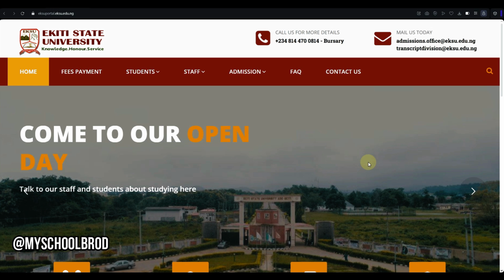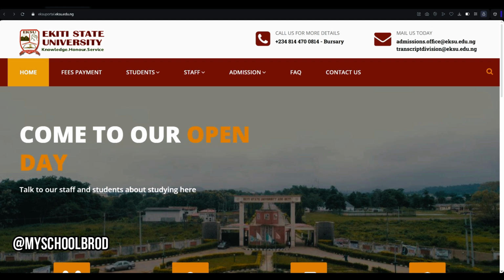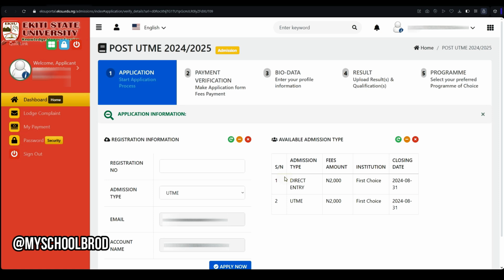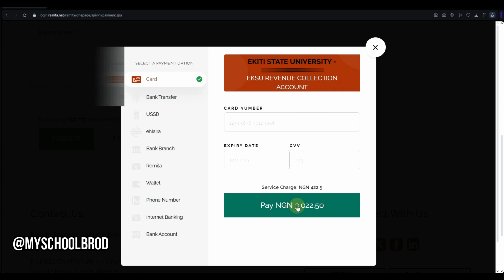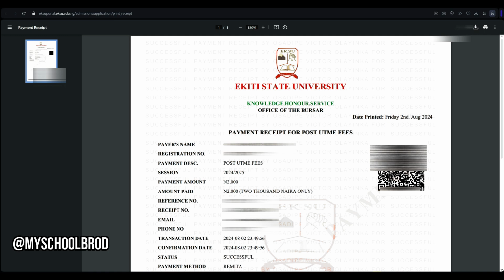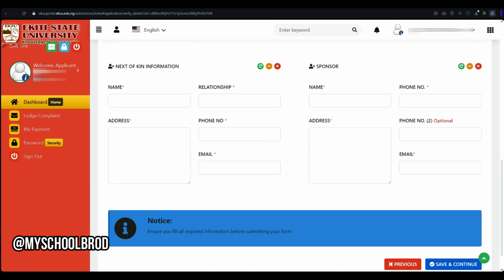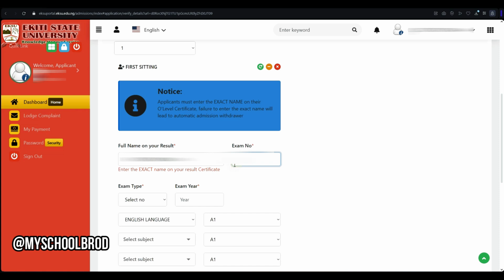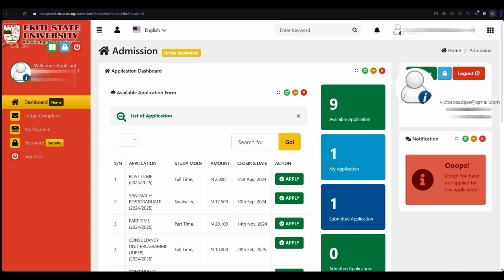The BEST Way to Register for EKSU Post UTME Screening Test in 2025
Ekiti State University (EKSU) conducts a post-UTME screening exercise for prospective students. This screening process involves a computer-based test (CBT) to assess candidates' suitability for various undergraduate programs. The exam covers subjects relevant to the chosen course of study. Successful candidates are considered for admission based on their UTME scores, post-UTME performance, and other relevant criteria. It's essential for aspiring EKSU students to prepare thoroughly for the post-UTME exam to increase their chances of securing admission.

VIDEO CHAPTERS
00:00 - Introduction
01:17 - Requirement for Ekiti State University POST UTME screening
03:11 - Rules for Ekiti State University POST UTME screening
06:51 - Create an account on the EKSU official admission portal
10:52 - Applying for the Ekiti State University POST UTME screening
12:40 - Application stage
15:54 - Payment Verification Stage
25:13 - Bio-Data Stage
33:12 -  Result Upload Stage
39:33 - Programme of Choice Stage
41:13 - EKSU Admission POST UTME (FULL TIME) SCREENING Slip
41:54: Outro

LINKS